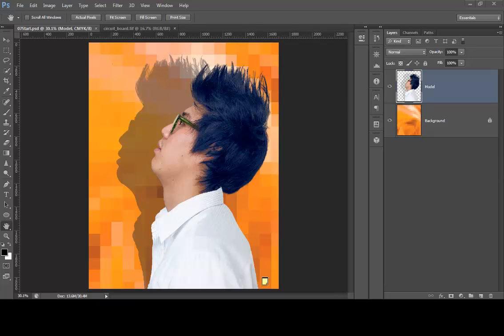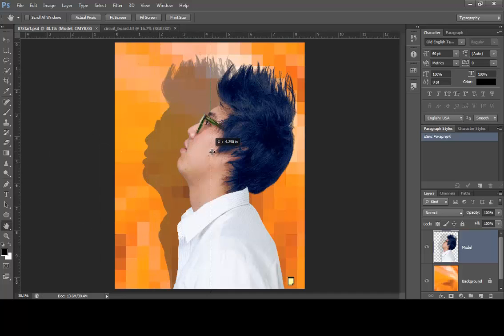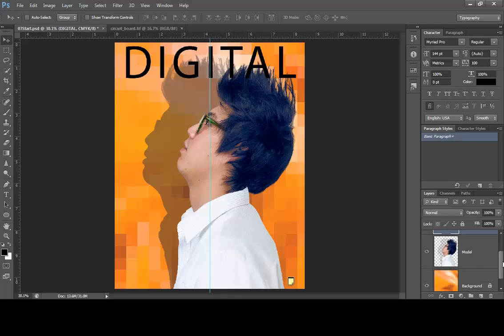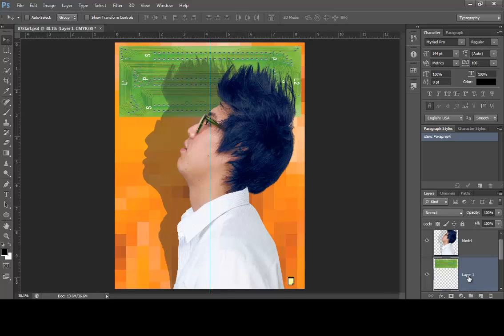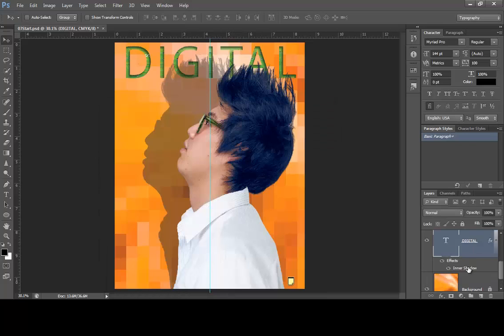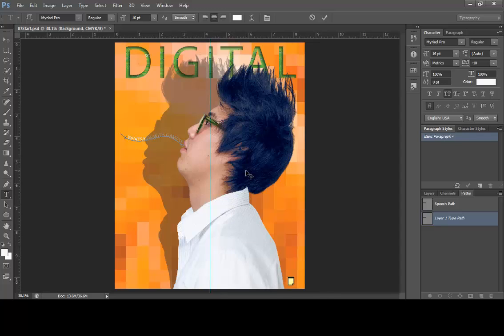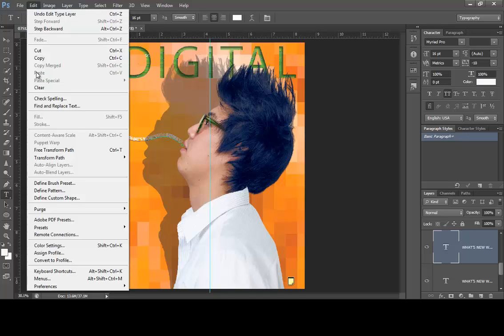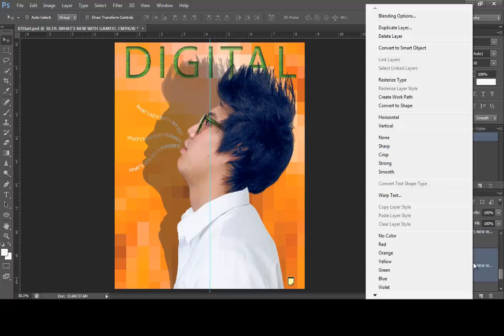Photoshop Type Part 1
To help my students with a lesson in the book.